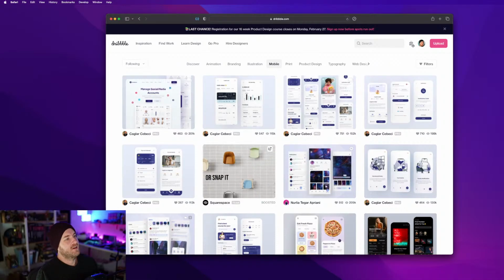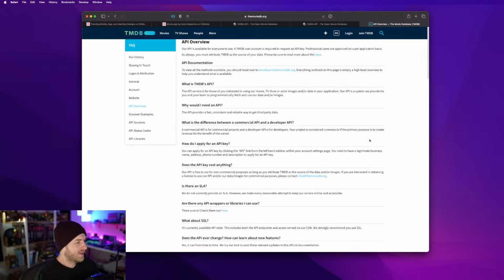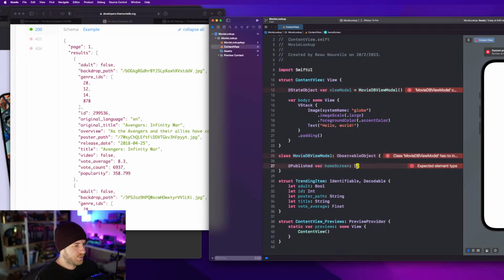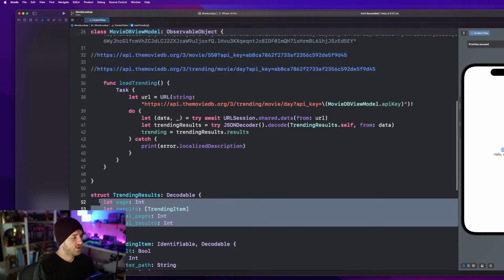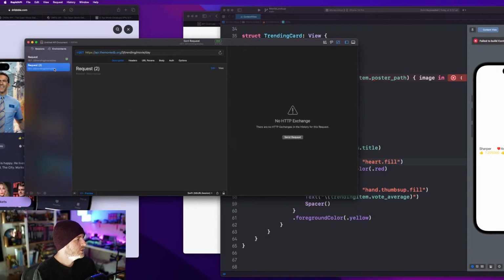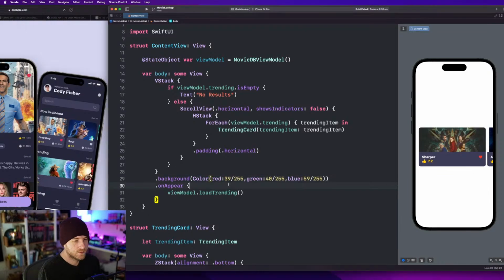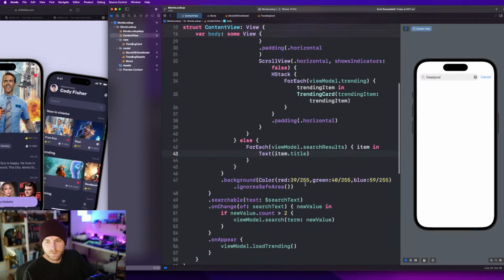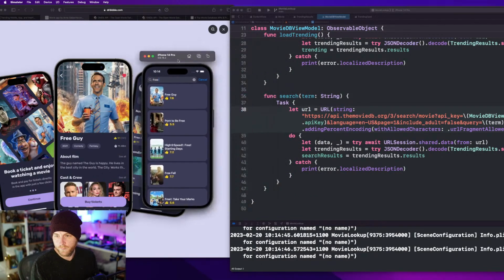Movie Database App with SwiftUI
Part 1 of. who knows! Generally I finish these in a single live stream but this one was so fun that we might do a few streams to cover everything!

Here we also introduce the use of an API to fill our UI with real content!
Today's focus is on creating a screen with trending movies over the last day, and a search API for finding movie details.